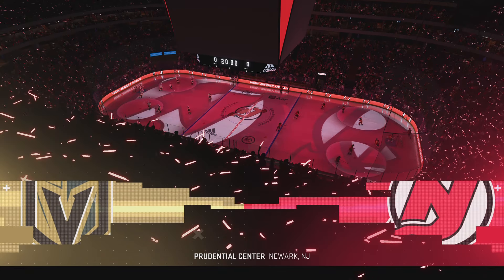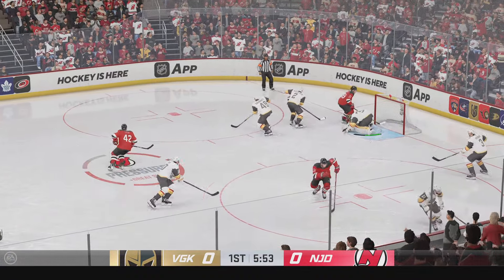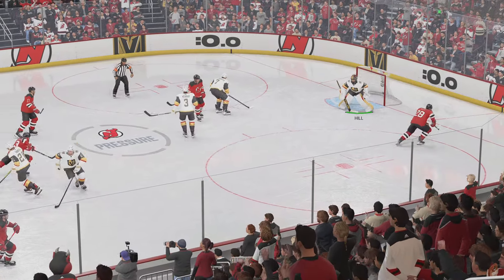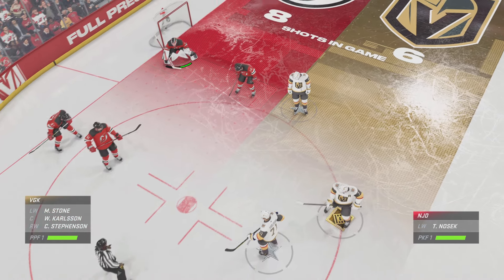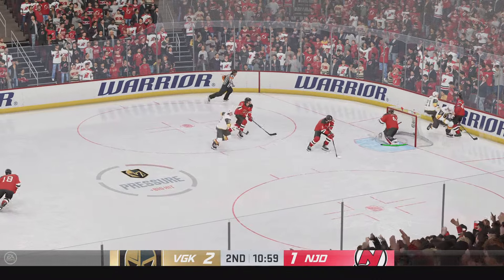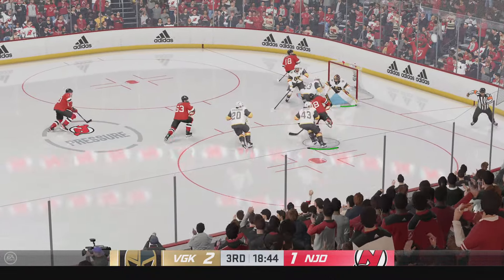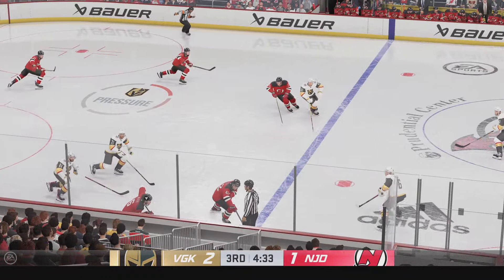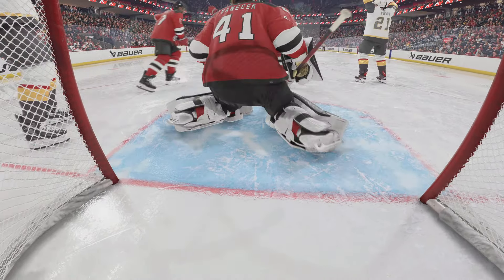NHL 24 | Vegas Golden Knights vs New Jersey Devils - Gameplay PS5